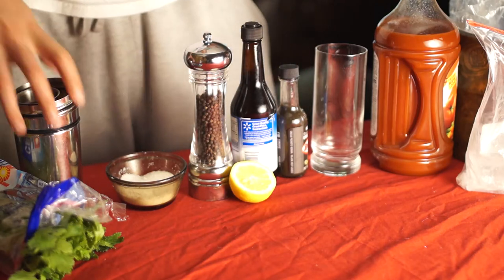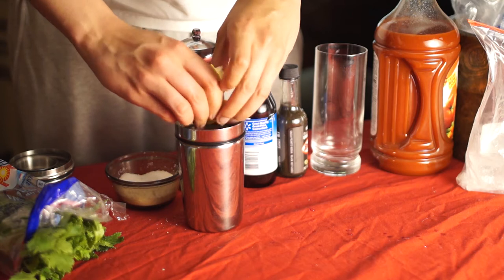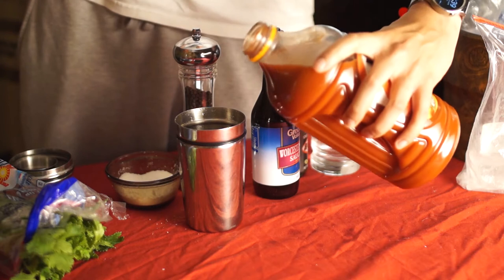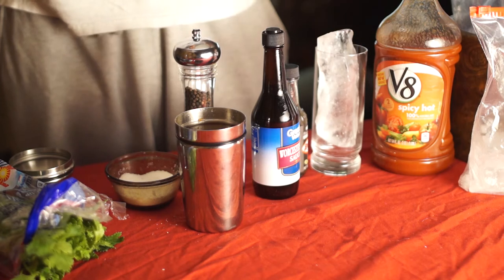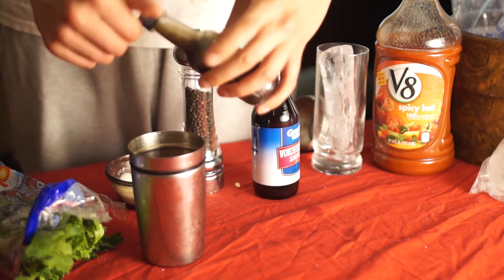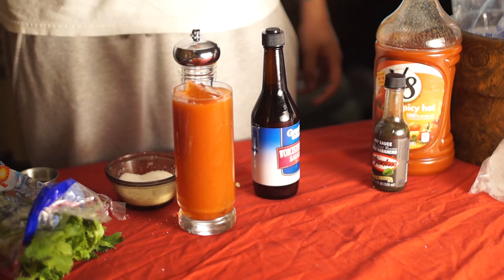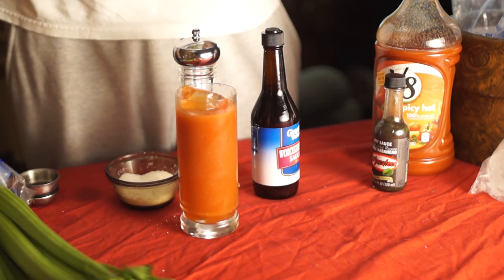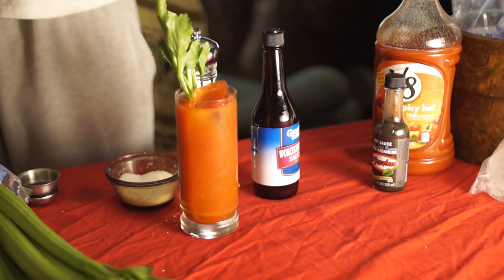Drinking With Nam: Bloody Mary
Late as shit due to indecision.